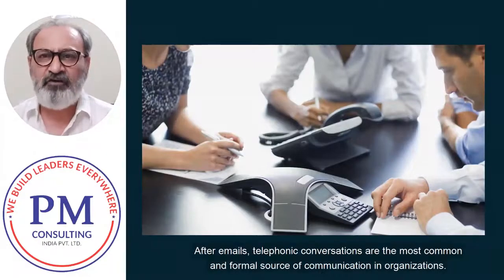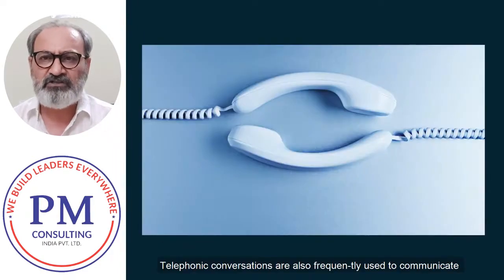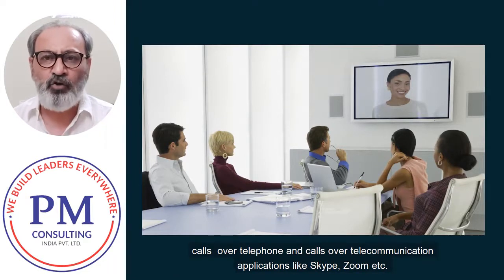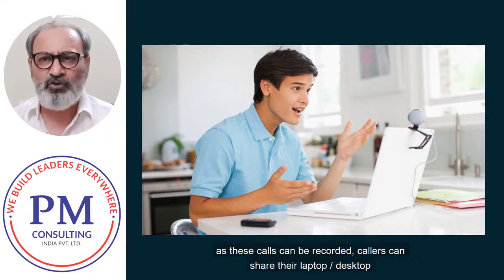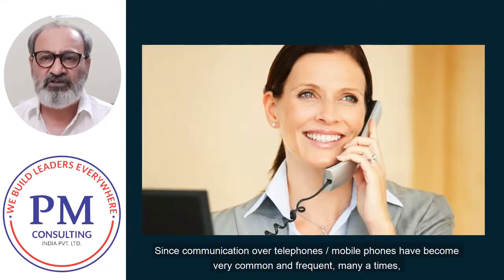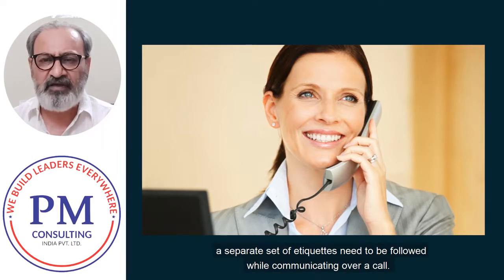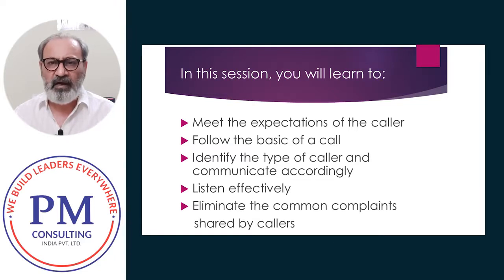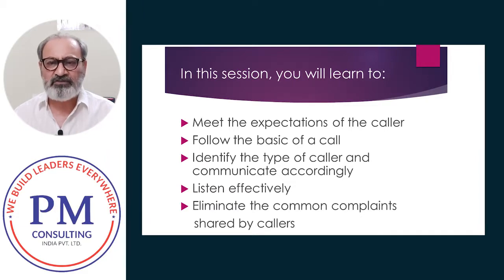Why Should You Stop Taking Bad Telephone Etiquettes Lightly ? | Pavan Bakshi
After emails, telephonic conversations are the most common and formal source of communication in organizations. Telephonic conversations help employees across various locations communicate with ease.

Telephonic conversations include calls over telephone and calls over telecommunication applications like Skype, Zoom etc. Since communication over telephones / mobile phones have become very common and frequent, many a times, it is difficult to remember that in the corporate world, a separate set of etiquettes need to be followed while communicating over a call. We need to be able to:

1. Meet the expectations of the caller.

2. Follow the basic of a call.

3. Identify the type of caller and communicate accordingly.

4. Listen effectively.

5. Eliminate the common complaints shared by callers.